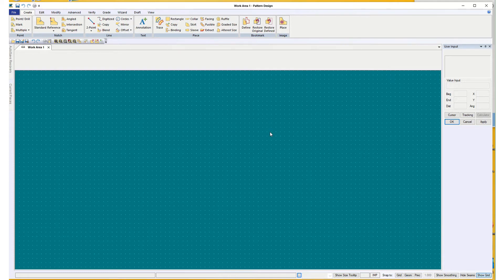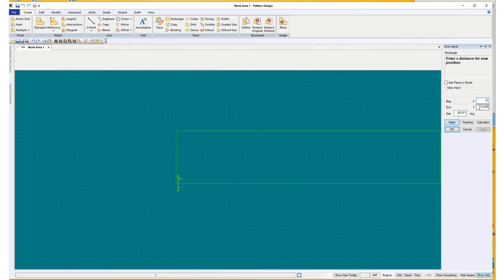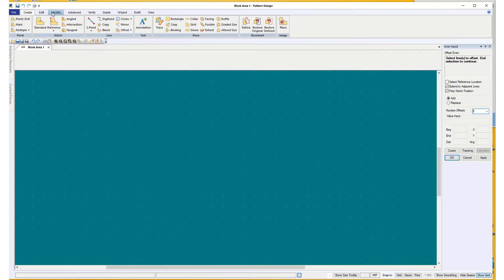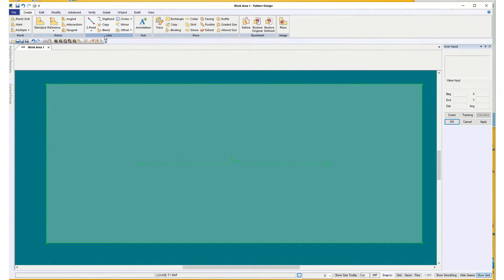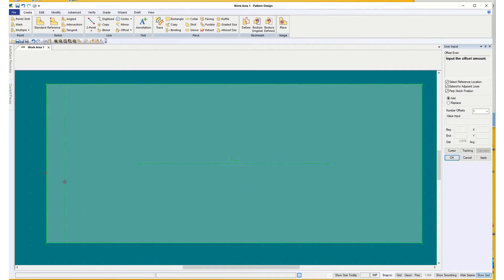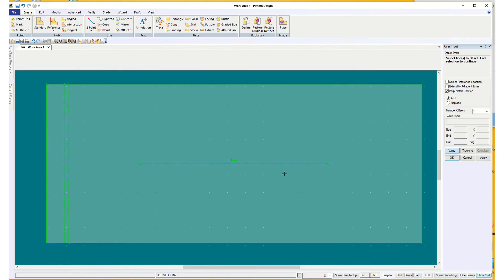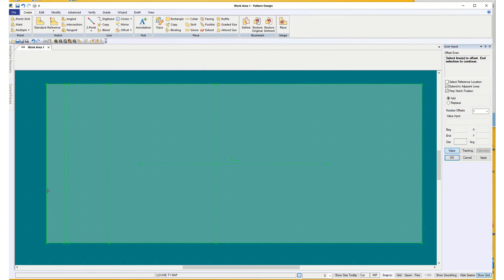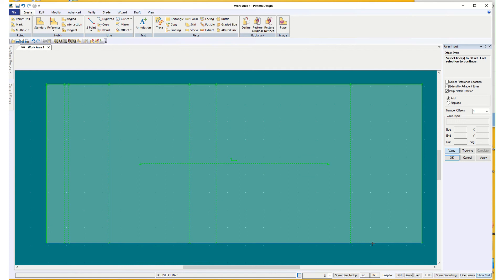Basic T From Measurements part 1 using Gerber Accumark version 10 software Beginner level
Create a basic t-shirt from measurements using Gerber Accumark version 10 software Beginner level
Create rectangle piece, create line offset even, value vs cursor, 2 point line, perpendicular line, 2 point curve, options, create piece trace